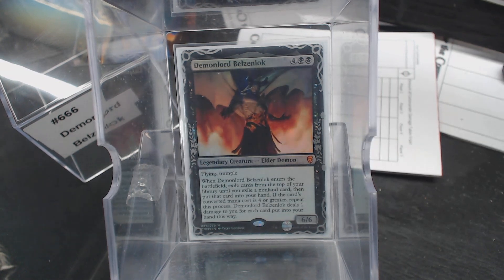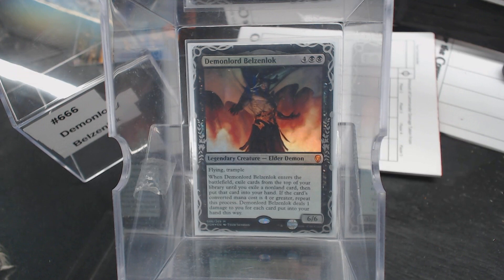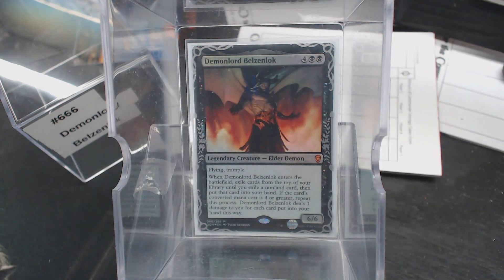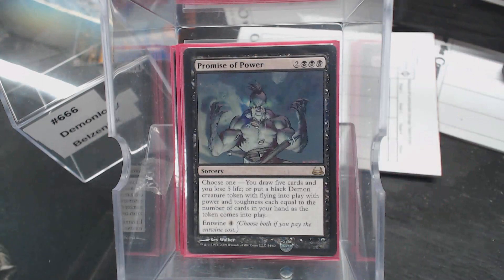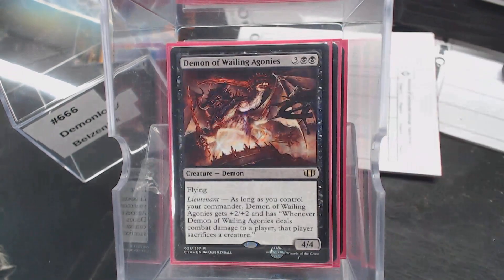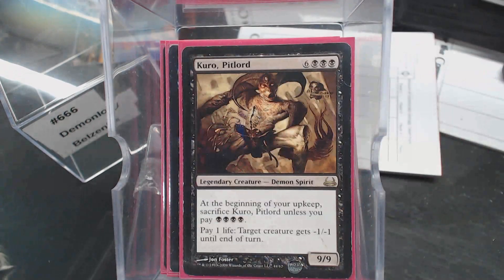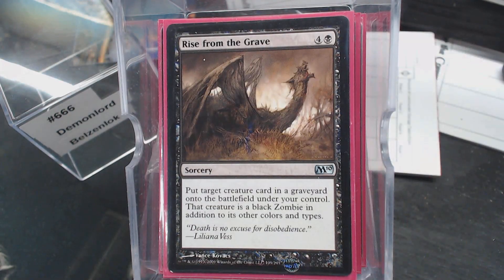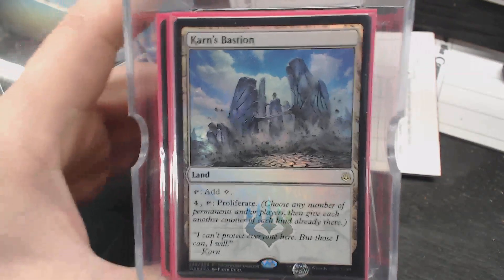Deck #666 Demonlord Belzenlok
Chris Thompson
Jacob Williams
Ray Steele
Young Krillin
Blake Siegwarth
Shawn Carrier
James Langley
Orbi Arrayo
Super Tuba
Brent Kryda
Thiago Ennes
Baul Punyan
Jared Teague
David Ross
Ryan Albee
Chris Stewart
Andrew Nolan
Nathan Jones
Jordan Eastman